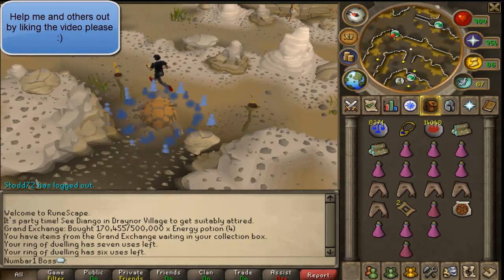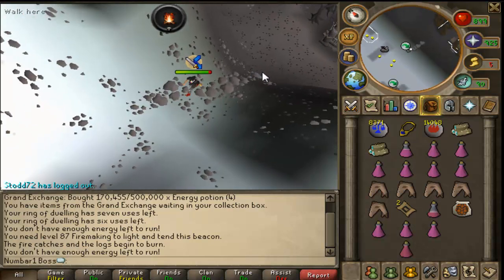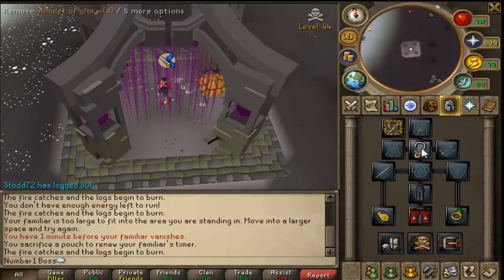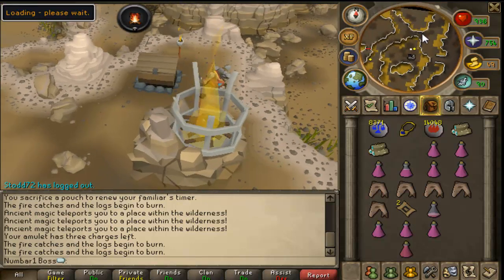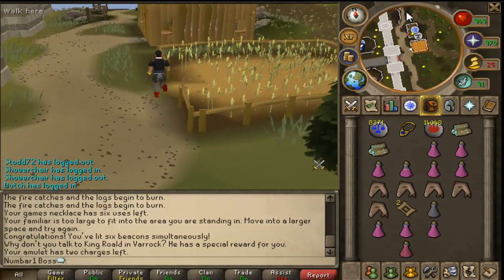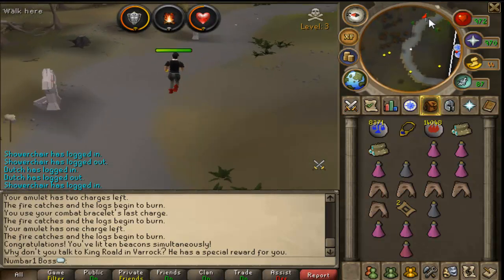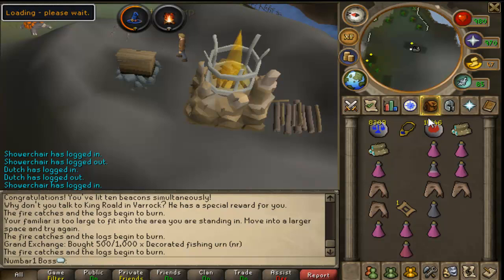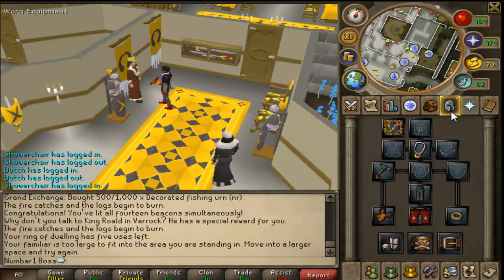Obtaining Inferno Adze - My Route